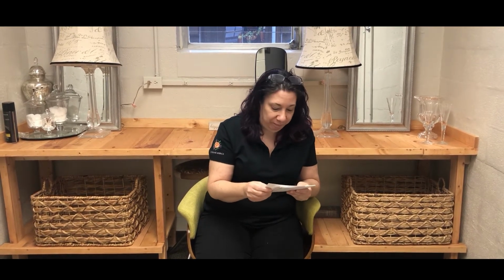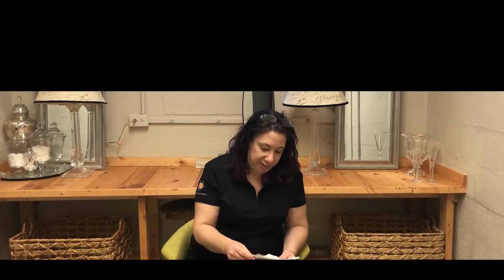Kitchen Tips!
Catering Works Culinary Adventurist gives us tips on how to keep a well-stocked kitchen with utensils and appliances.